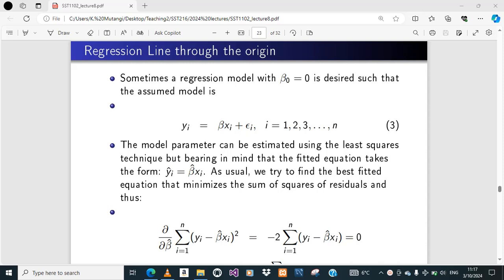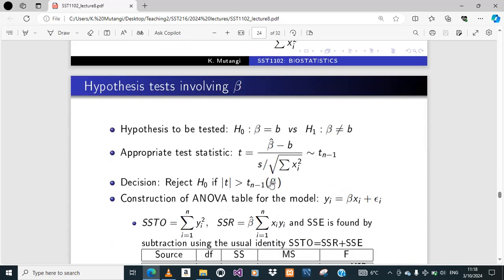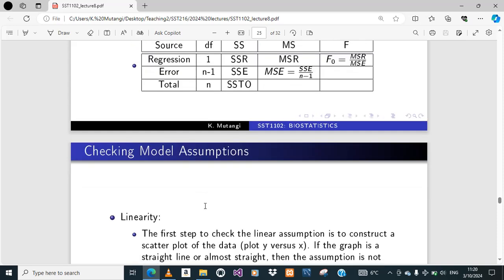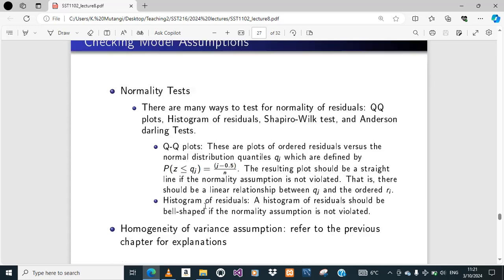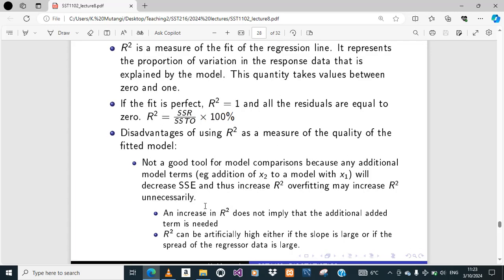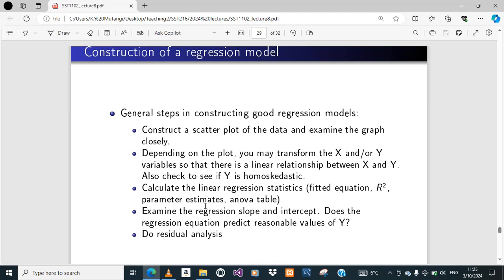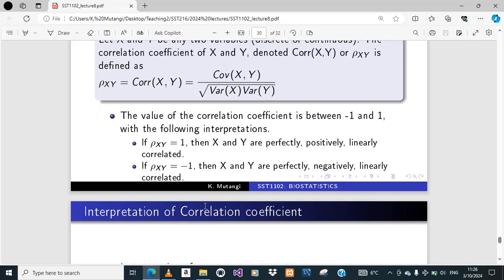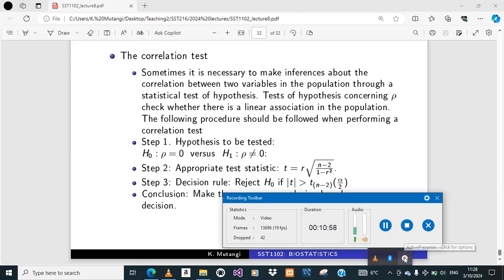sst1102lecture8pt21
Regression line through the origin, well explained